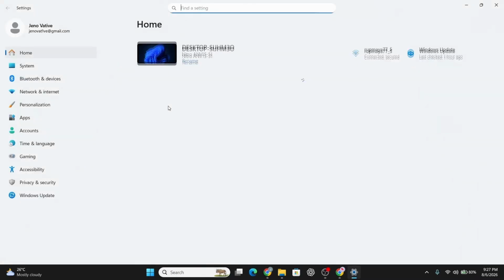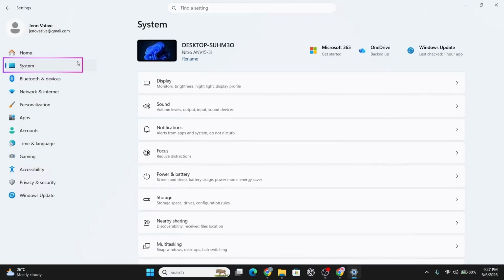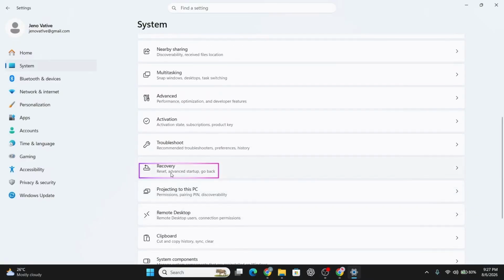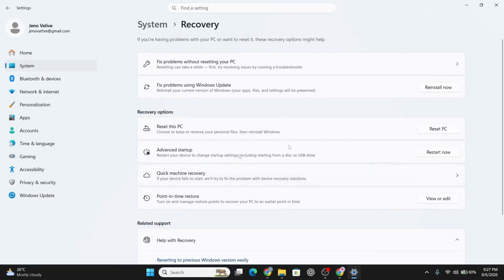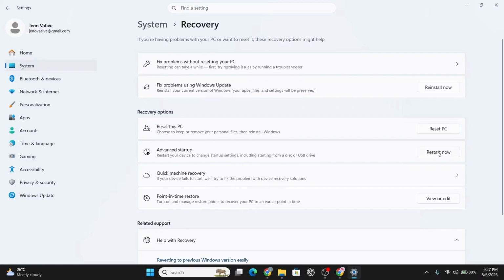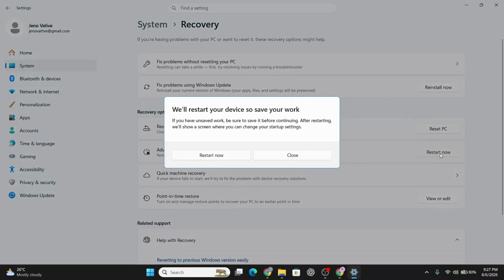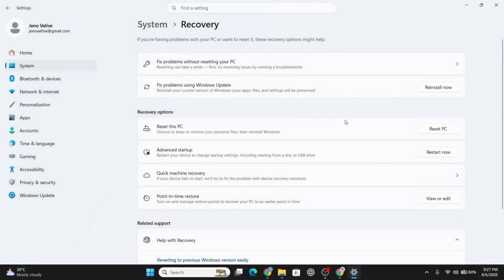How to Boot Windows Into Safe Mode from Settings ?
Hello Guys,

How to Boot Windows Into Safe Mode from Settings ?: Welcome to our step-by-step guide on "How to Boot Windows Into Safe Mode from Settings!" If you're having trouble with your Windows PC, experiencing crashes, driver problems, or software issues, starting Windows in Safe Mode can help you troubleshoot and identify the problem. In this tutorial, we’ll show you how to boot Windows into Safe Mode from Settings, access Advanced Startup options, restart Windows into the Recovery Environment, and select Safe Mode quickly and easily.

In this video, we will show:
How to start Safe Mode in Windows 11
How to start Safe Mode in Windows 10
How to access Advanced Startup from Settings
How to restart Windows into Safe Mode
How to enter Windows Recovery Environment

What you'll learn:
How do I boot Windows into Safe Mode from Settings?
How to start Safe Mode without pressing F8?
How to access Safe Mode through Windows Settings?
How to use Advanced Startup to enter Safe Mode?
How to restart Windows in Safe Mode?